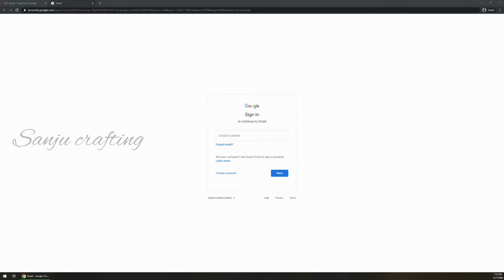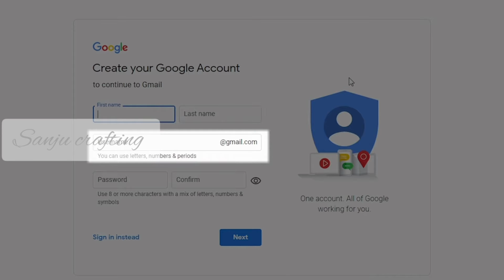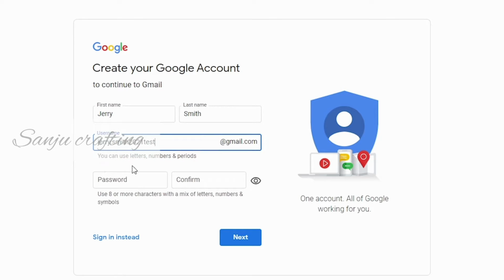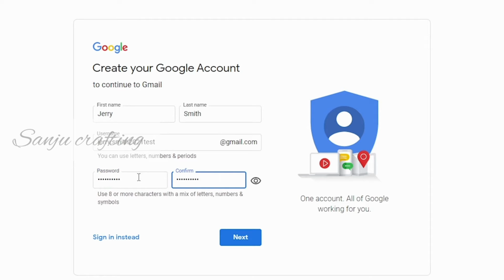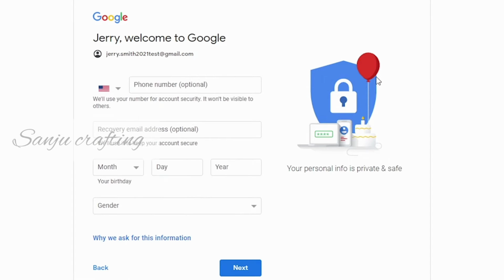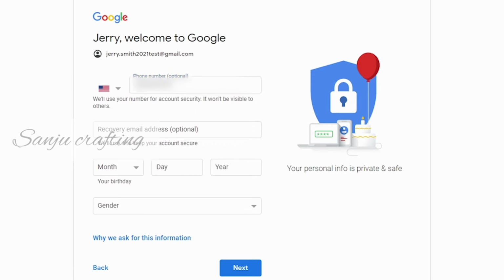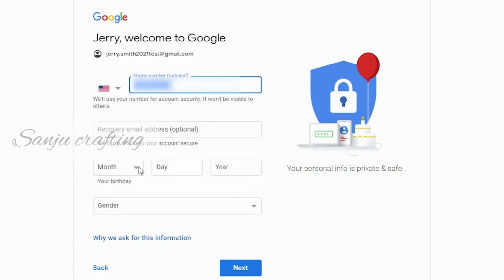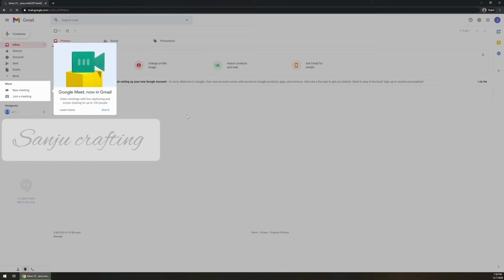Create a new Gmail Account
this video is about how to create a new gmail account .